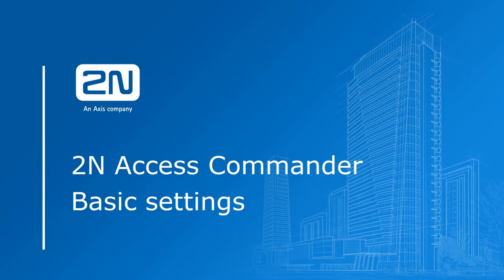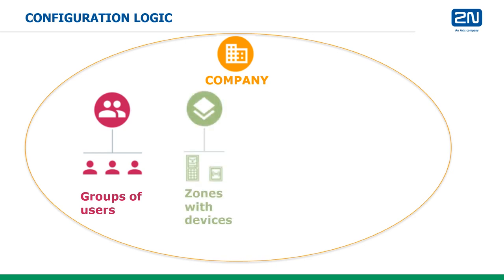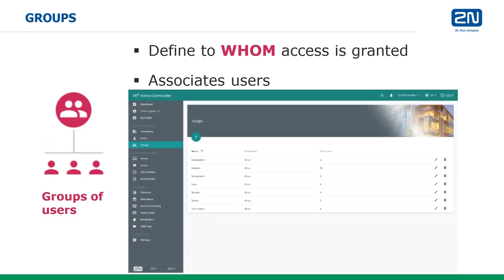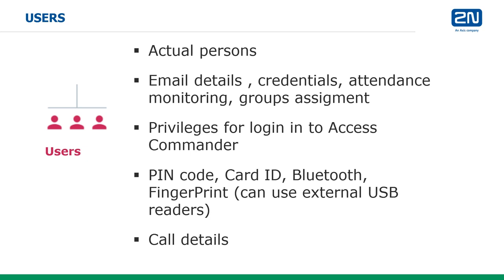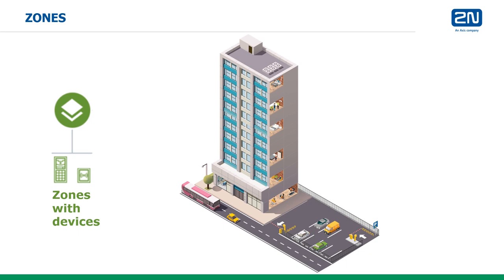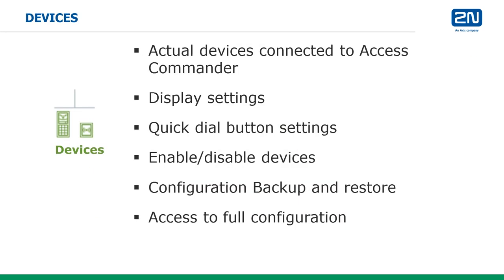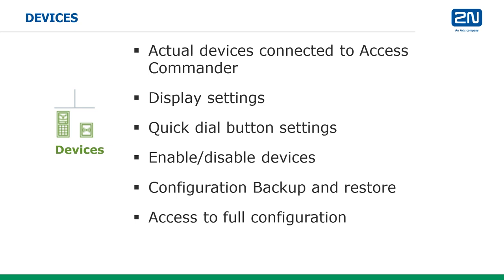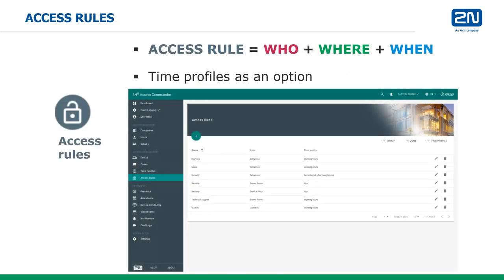2N ® Access Commander - Basic Settings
This video indroduces you to the basic organisation and structure of Access Commander and show how access rules works to control access.